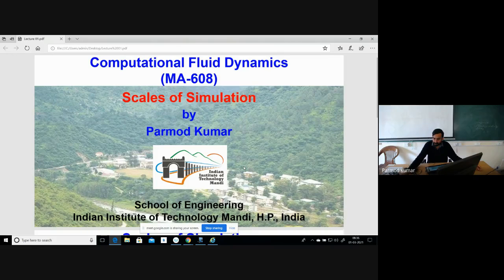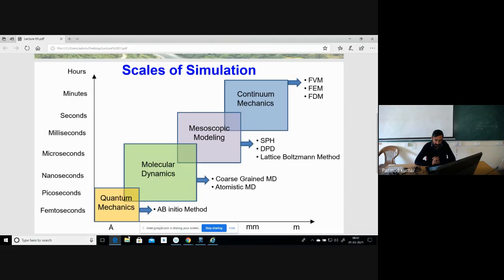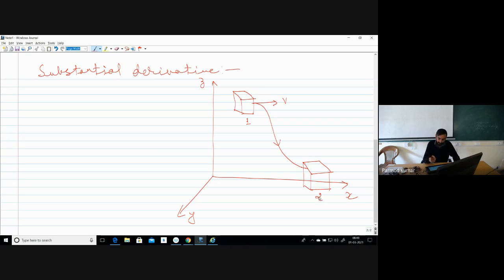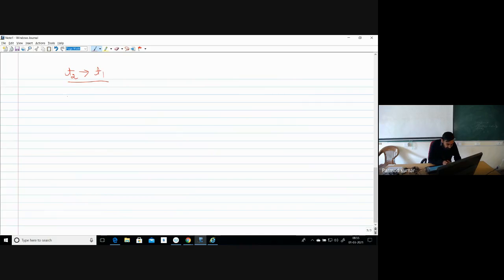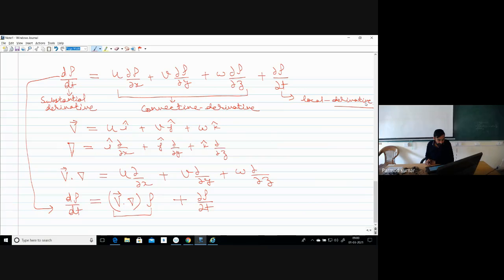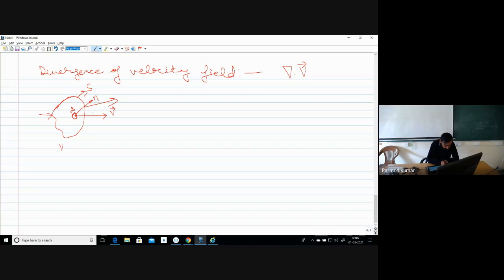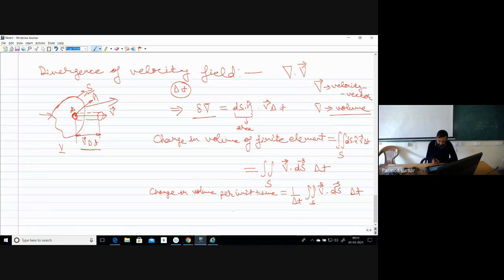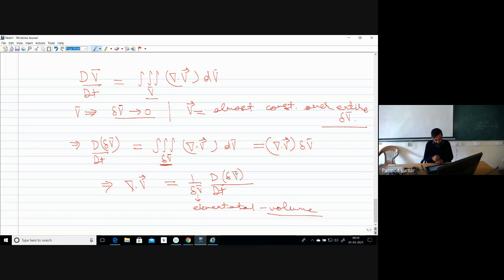Scales of Simulation, Significance of Substantial Derivative and Divergence of Velocity